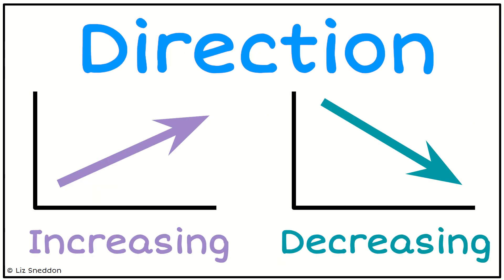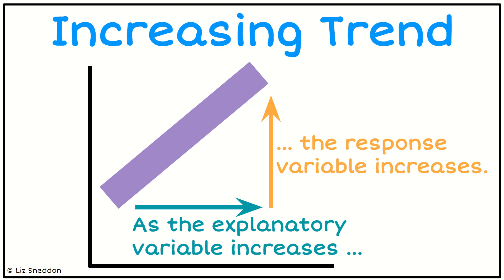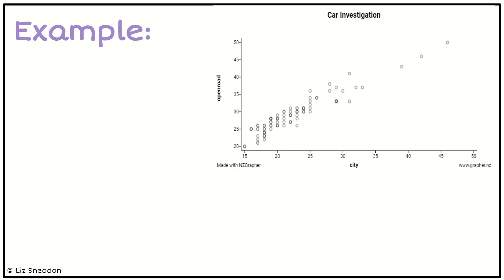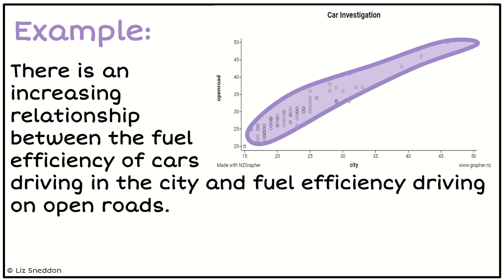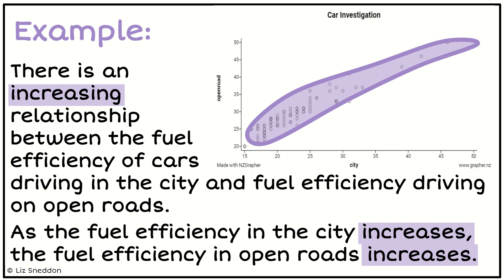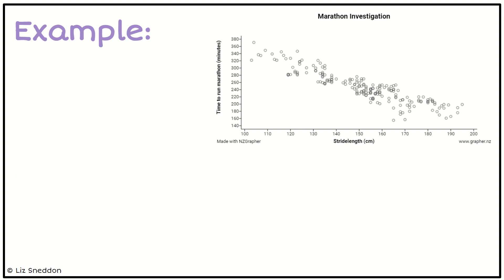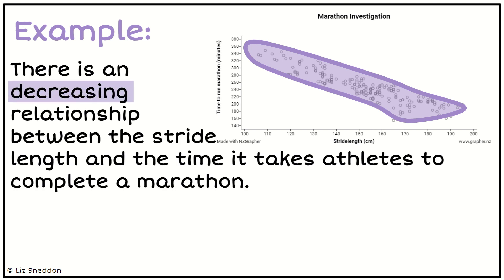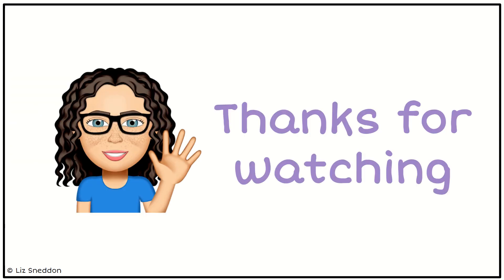Relationship Inv Direction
Describing and justifying the direction of a pattern in a relationship investigation.